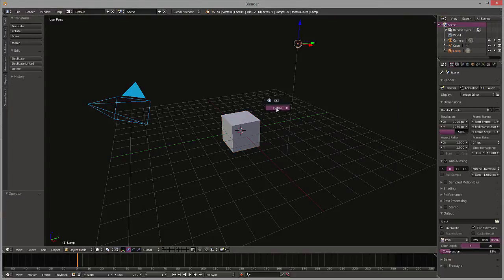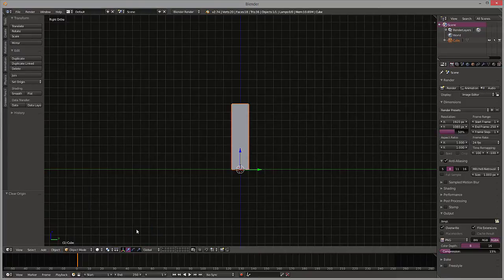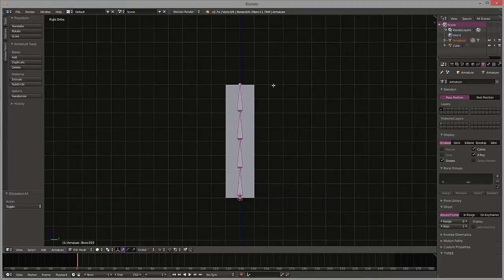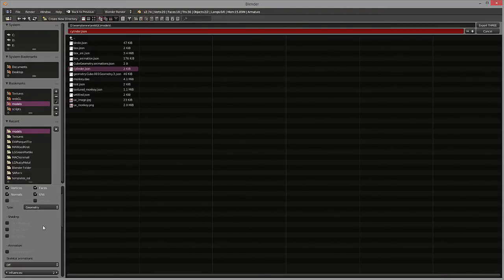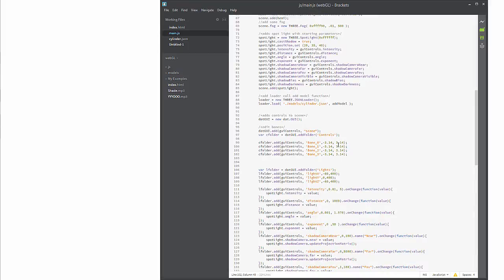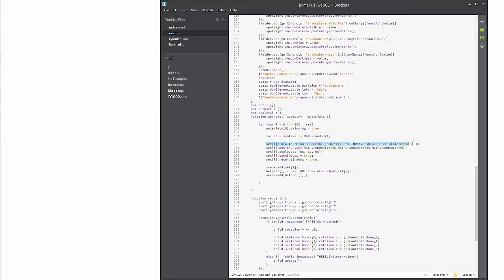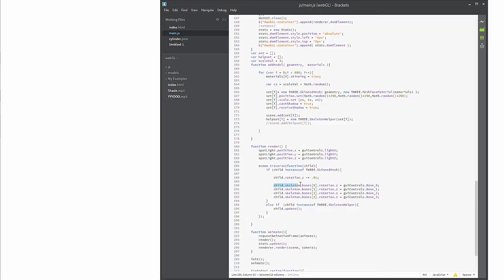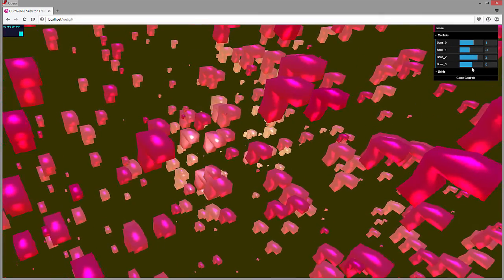Learning THREE.js - 15 -- Basic Blender Skeleton Rigging for Three.js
This tutorial covers creating a rigged model in blender and correctly exporting the JSON file for importing into three.js.  In addition, it covers how to edit the bones in the web browser building upon some of the previous tutorials  and how to properly skin a mesh.